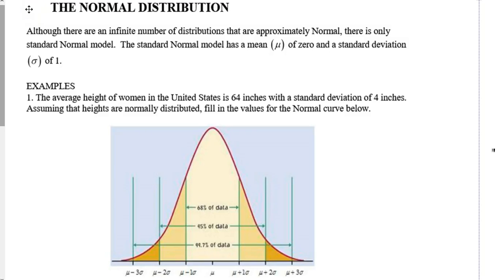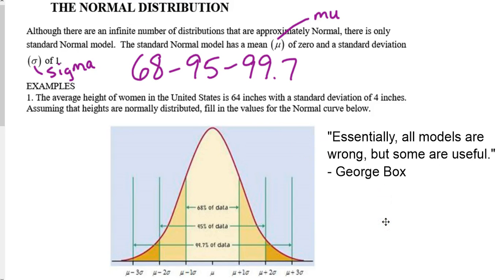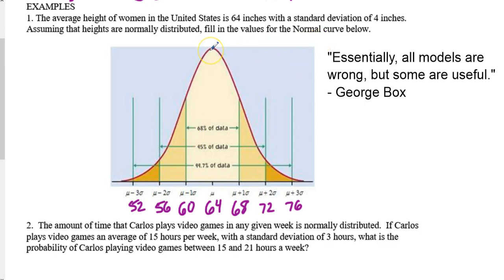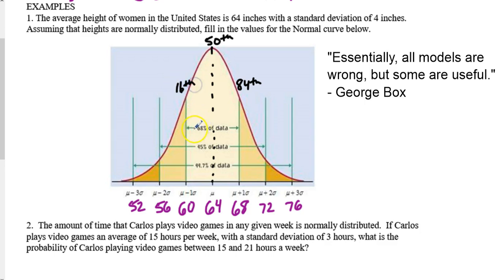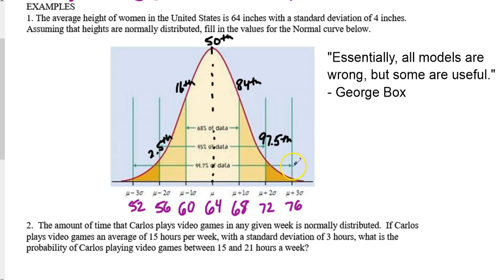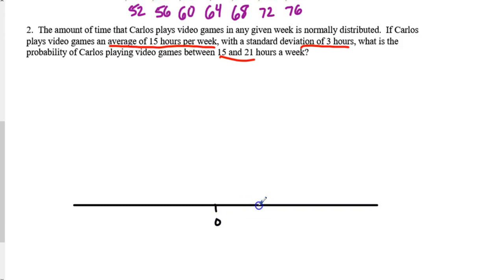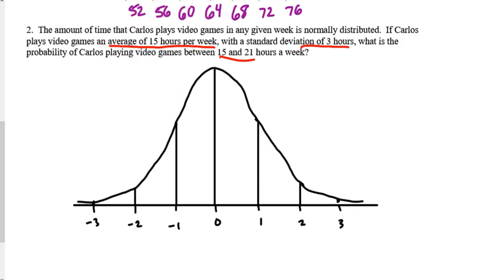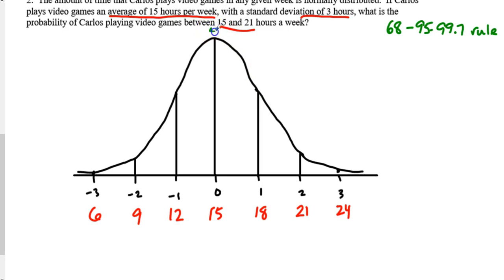10 2a Using the Normal Distribution Part I